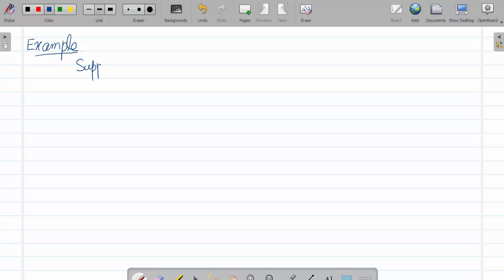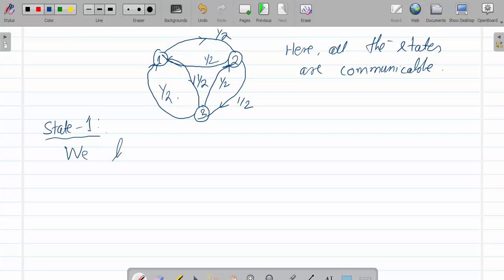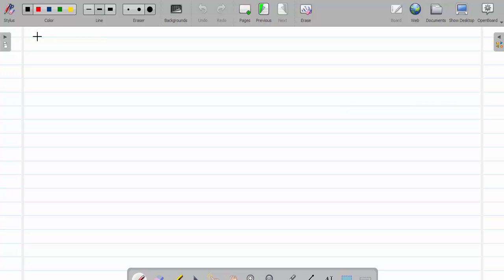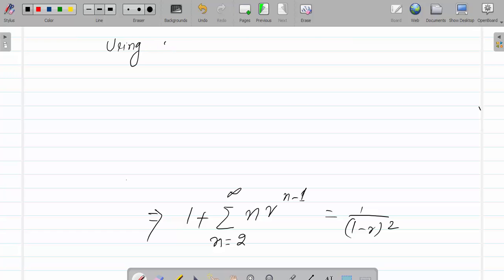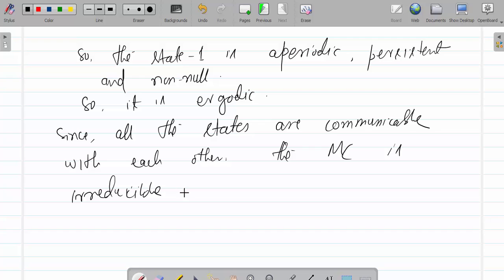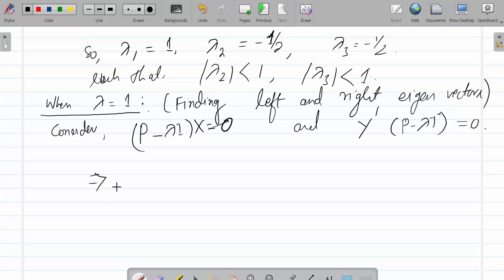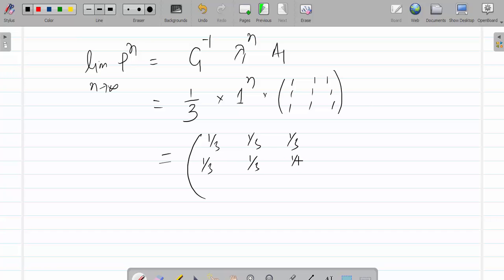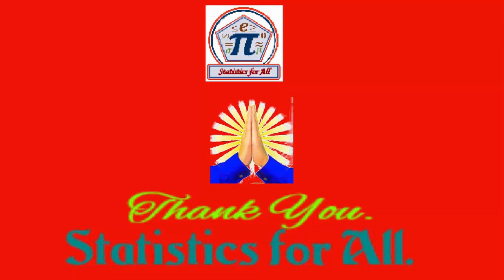Classification of States | Markov Chain | Some Common Problems | CSIR | RBI | GATE Examinations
In this video, I have discussed the procedure for solving a problem relating to classification of states, which is very common and frequently come in different statistical examinations. Thank you for enjoying the lecture.